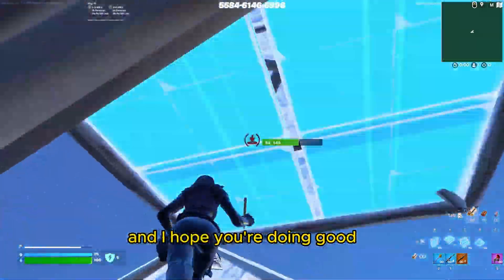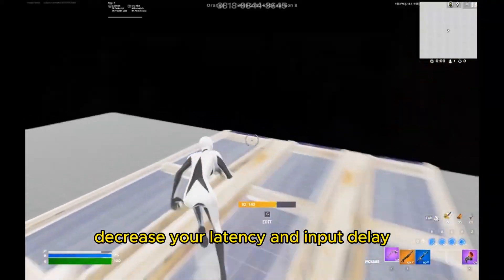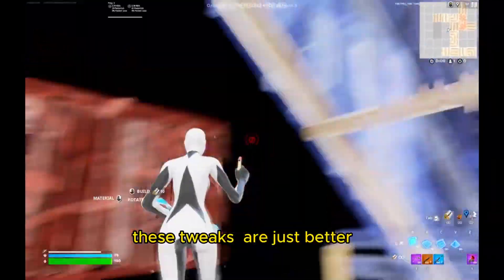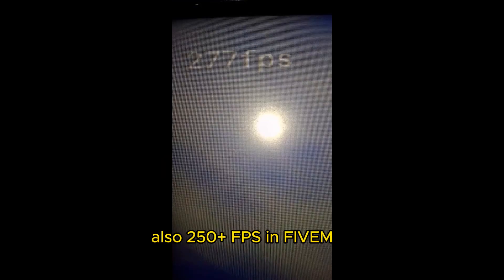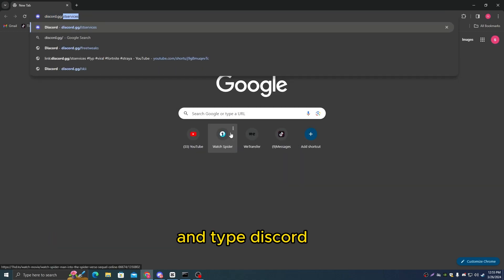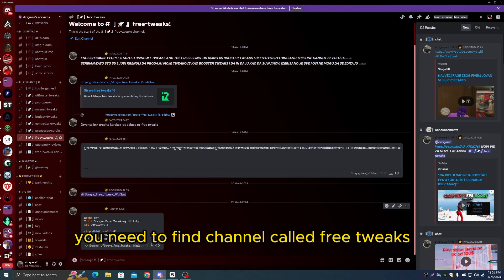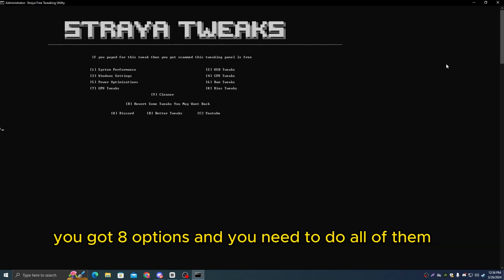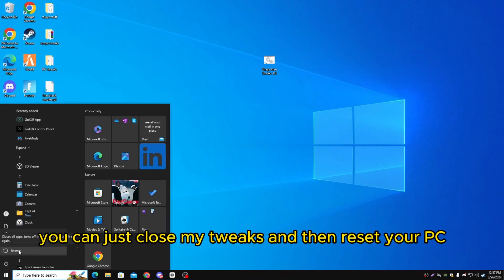*ULTIMATE* Fps Boost Tool🔧(Boost Fps, Lower Input Delay & Latency) 400 FPS ON GT730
16 yold pc tweaker 170+ satisfied customers

PC SPEC
GT 730 ZOTAC 4GB
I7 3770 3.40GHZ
16GB DDR3 RAM 1333 MHZ
250 GB SSD
500GB HDD
MOTHERBOARD SOME DELL IDK 10+ YEARS OLD
FPS IN FORTNITE 144 LOCK
FPS IN VALORANT 180+
FPS IN FIVEM AT THE RAMPS 230-270